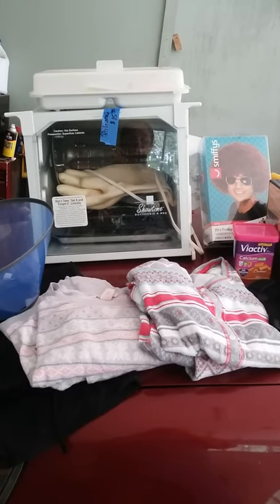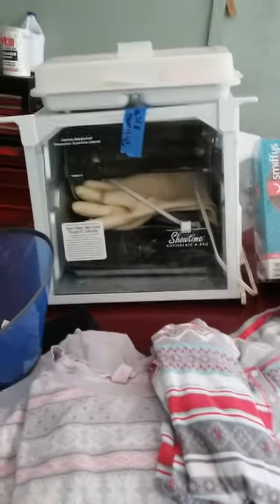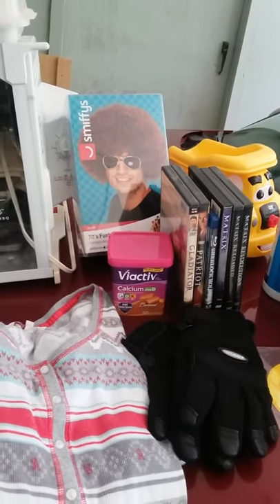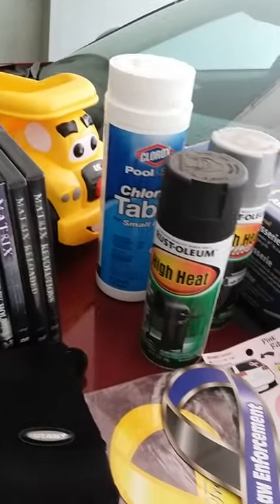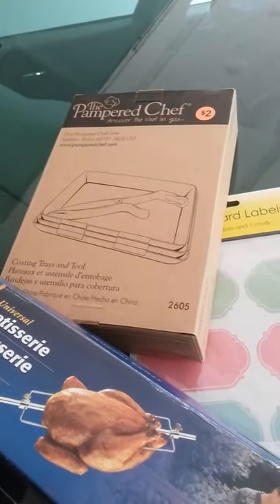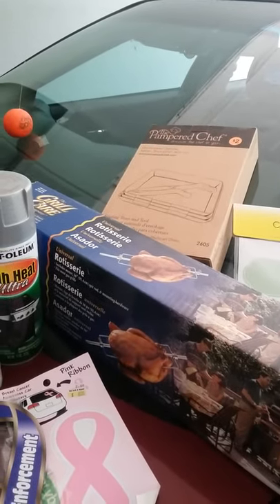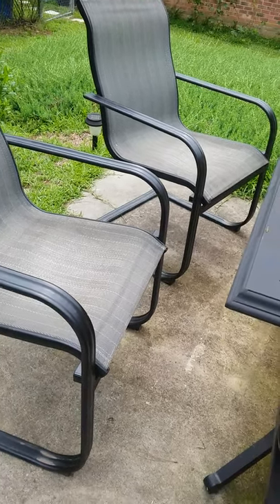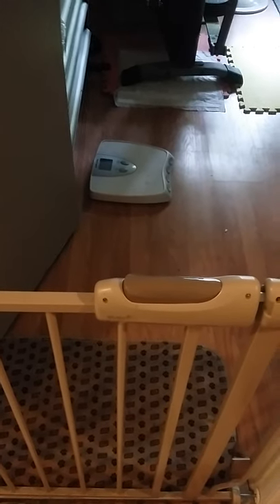Rotisserie and Kody